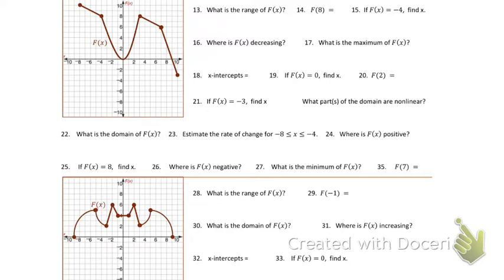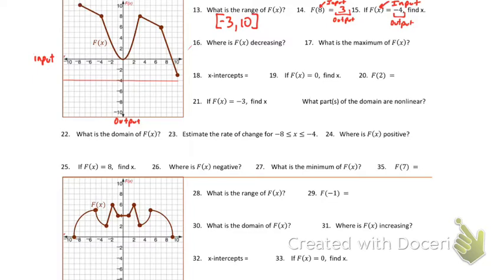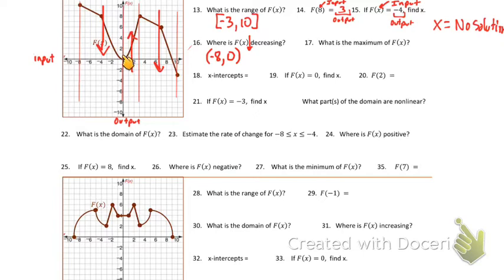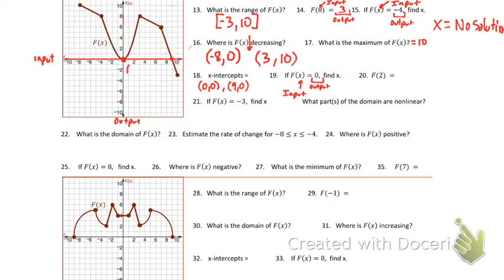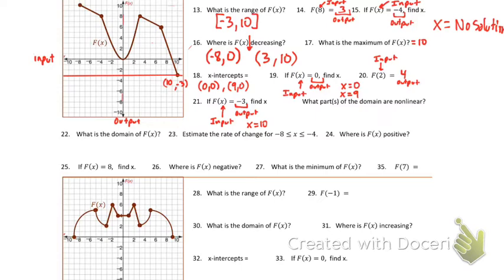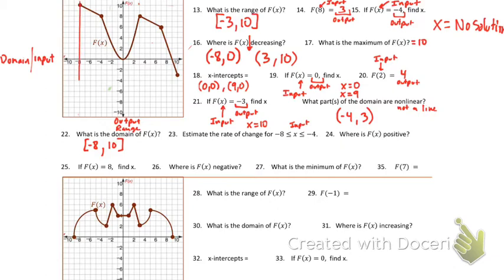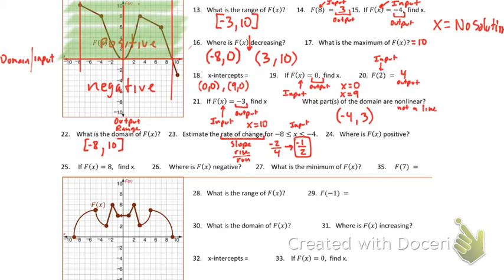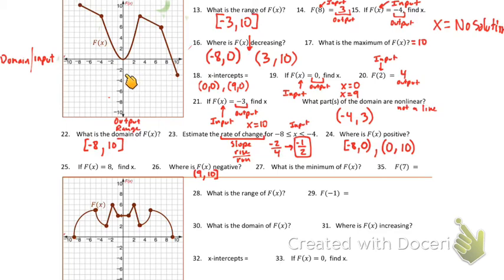Im2 p1456 Thursday oct 1